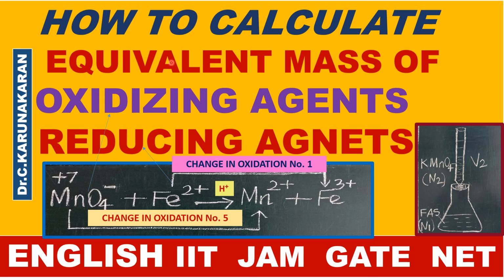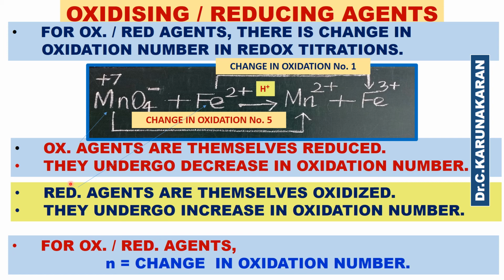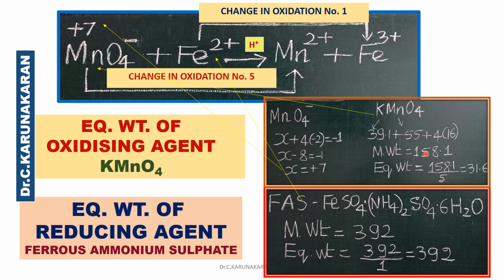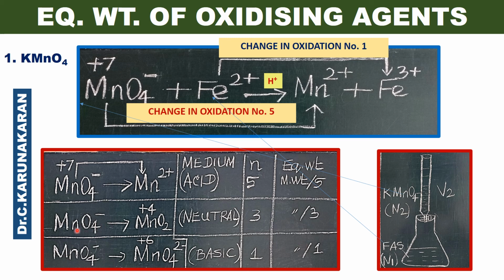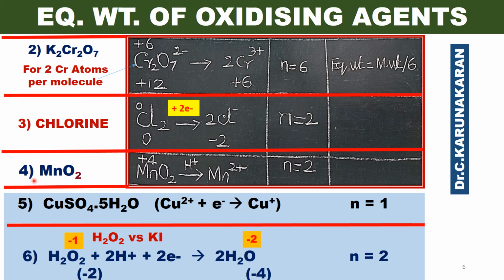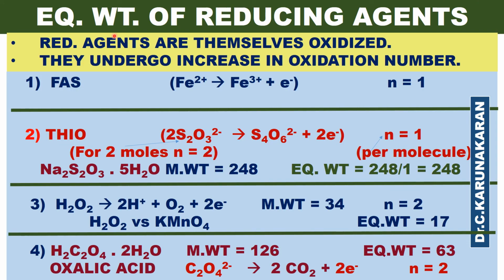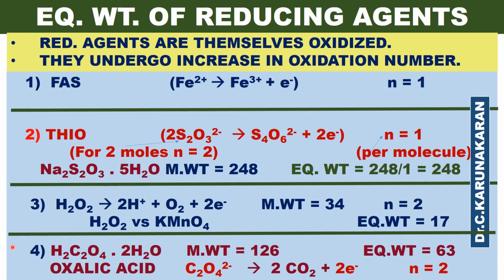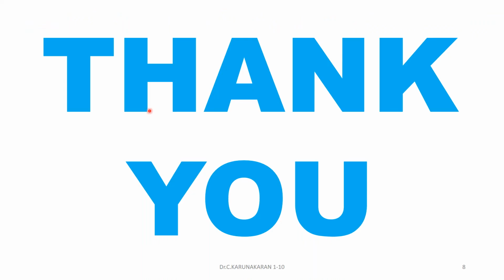(ENGLISH) HOW TO CALCULATE EQUIVALENT MASSES OF OXIDIZING REDUCING AGENTS FROM THEIR MOLAR MASSES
(ENGLISH)  HOW TO CALCULATE EQUIVALENT MASSES OF OXIDIZING & REDUCING AGENTS FROM THEIR MOLAR MASSES, n=CHANGE IN OXIDATION NUMBER (OR) e- GAINED / LOST PER MOLECULE OF OXIDISING / REDUCING AGENTS, IIT JEE NEET, IIT JAM, GATE CSIR NET